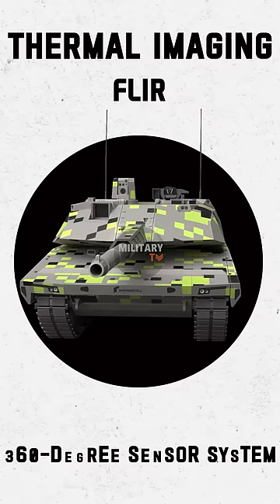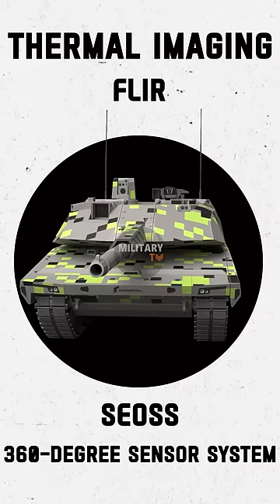Game Changer: The Panther KF51 Main Battle Tank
With a combat weight of around 59 tons, the KF51 Panther is far more mobile than any current main battle tank. Its main armament, the 130mm Rheinmetall Future Gun System, gives the Panther superior firepower, making it more than a match for all current and foreseeable threats. KF stands for “Kettenfahrzeug”, German for tracked vehicle.